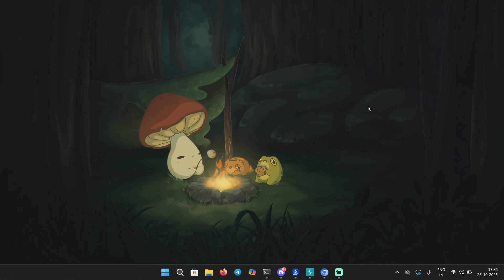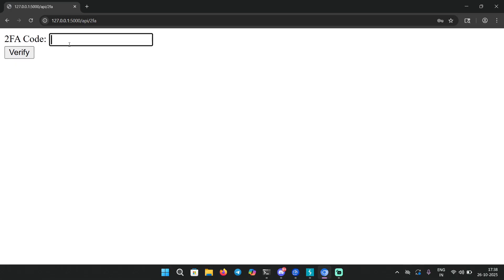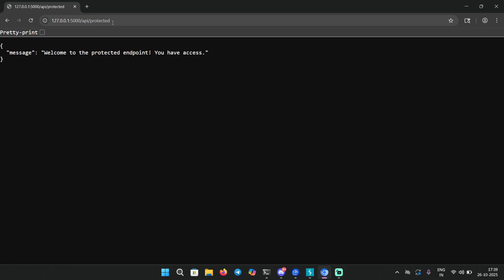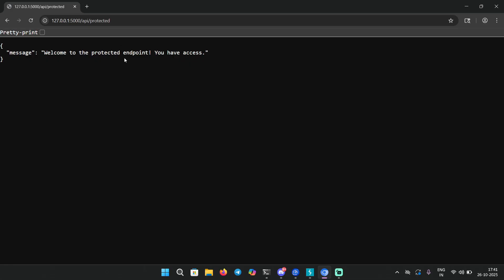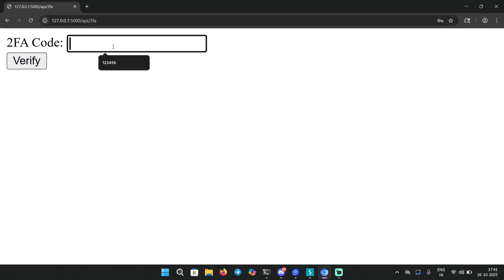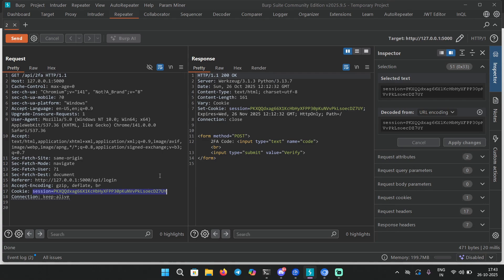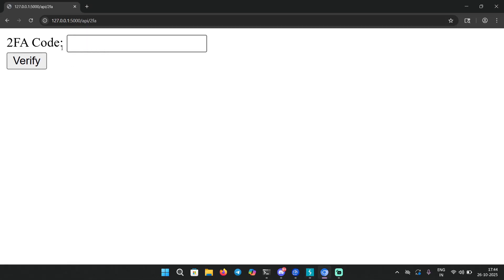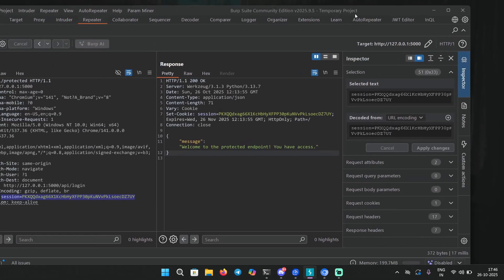Bypassing 2FA with this weird trick!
In this video, I’ll show how attackers can sometimes log in without completing 2FA due to simple yet overlooked misconfigurations. I’ll demonstrate this in a safe lab setup and explain how session fixation can lead to 2FA bypass. You’ll also learn what common mistakes developers make while implementing two-factor authentication and how to properly secure your apps against such attacks.

lukrembo - biscuit
massobeats - moonlit